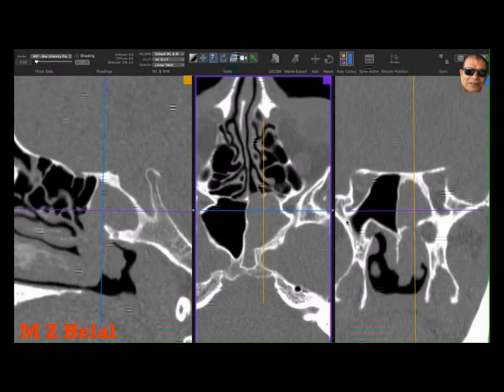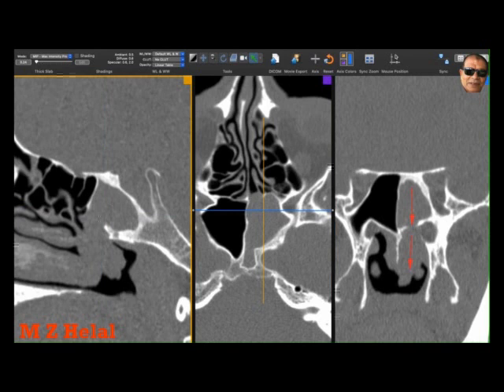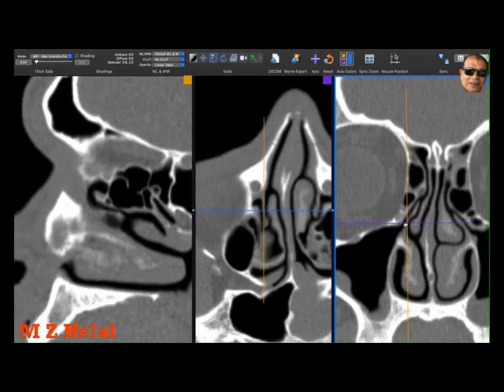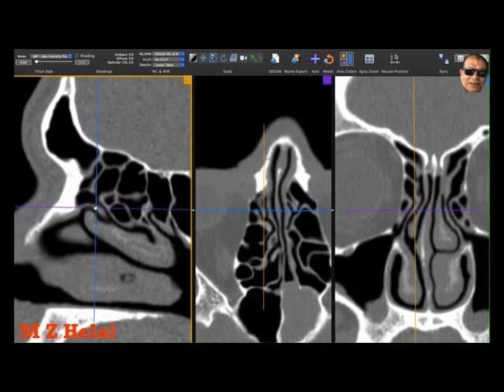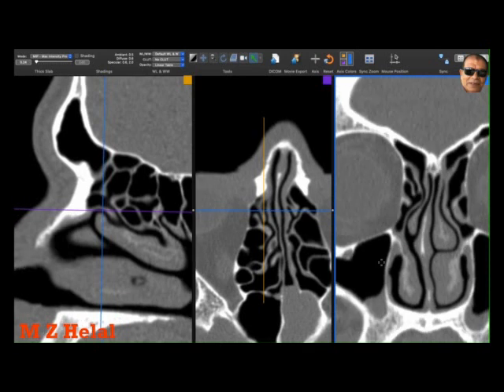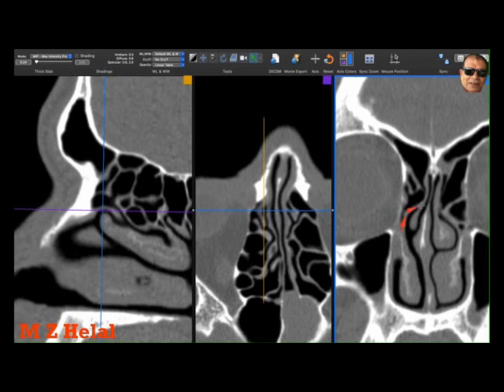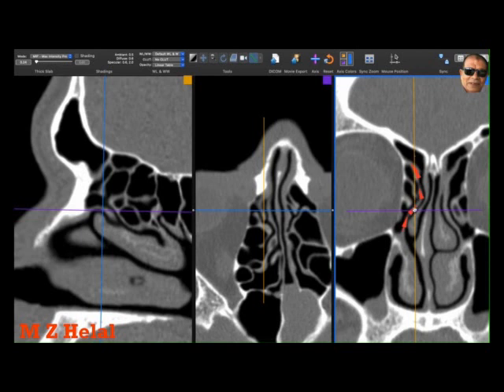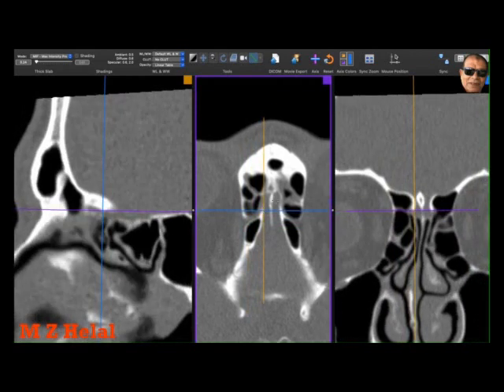Uncinate Process Attachments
Uncinate Process attachments are commonly to lamina papyracea and less commonly to fovea ethmoidalis or middle turbinate. The attachment is related to the embryological origin of frontal sinus. Therefore to follow the uncinate process superiorly can safely and precisely lead to frontal ostium.